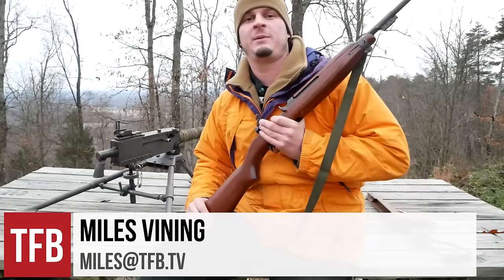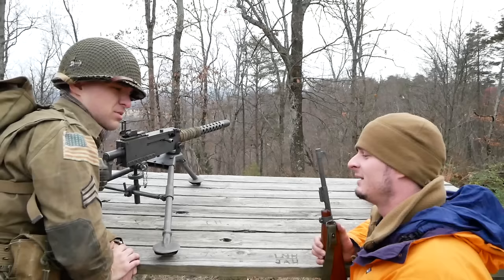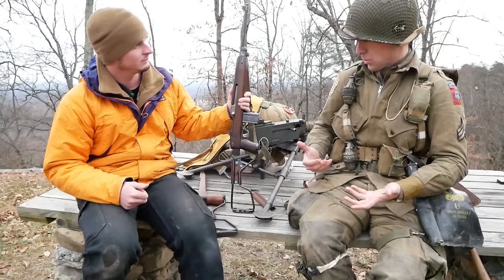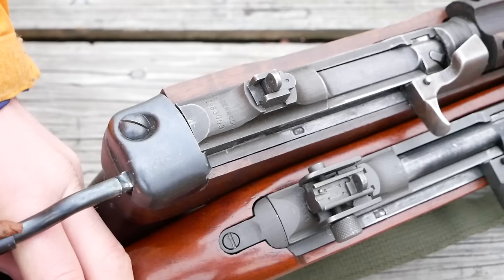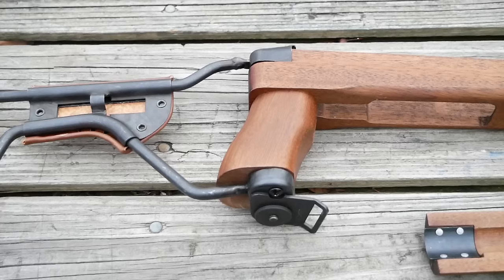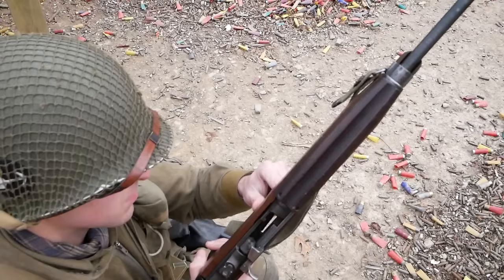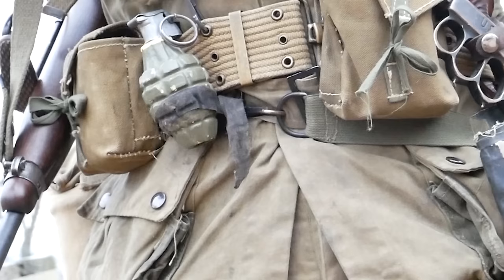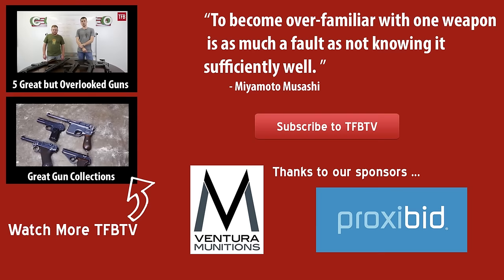Paratroopers Sidekick: The M1A1 Carbine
The M1A1 carbine is perhaps one of the more iconic rifles from American forces in World War Two. It was specifically designed for the Paratroopers, and was used extensively in numerous campaigns of the War. With a folding stock, it allowed Paratroopers to carry less weight, and squeeze the carbine into their gear for their combat jumps over Sicily, Normandy, Holland, and Germany with the 17th Airborne Division. Today it fetches a collector premium over other M1 carbines in their original, unaltered form.

Shop For Home Defense Pistols Online Here